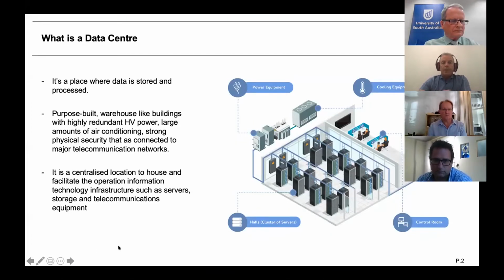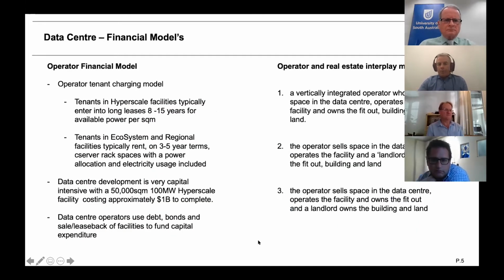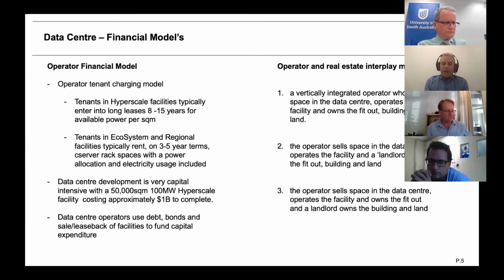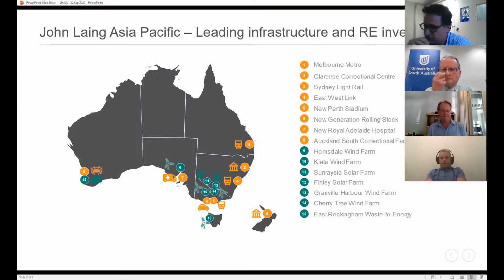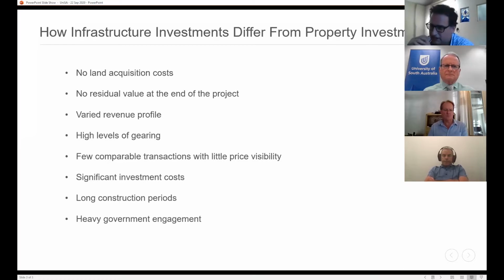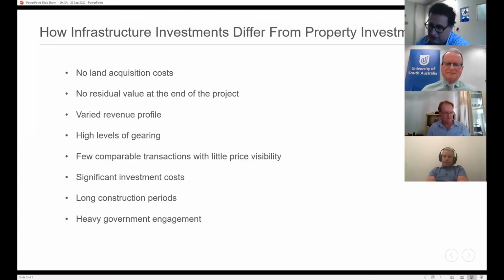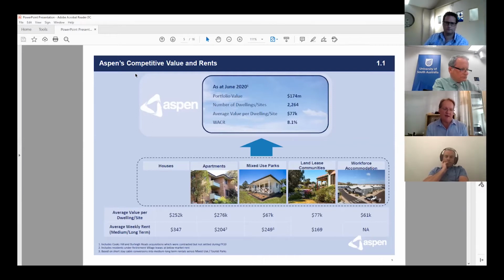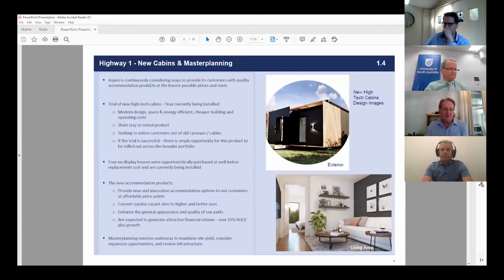UniSA Property Students Webinar with Industry Leaders - Day 2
This Webinar series gives you the opportunity to hear from some of UniSA’s most successful and influential Property alumni working in the industry.

You will gain valuable insight from this diverse group of industry professionals, across a wide range of property sectors, on career paths your degree can lead to.